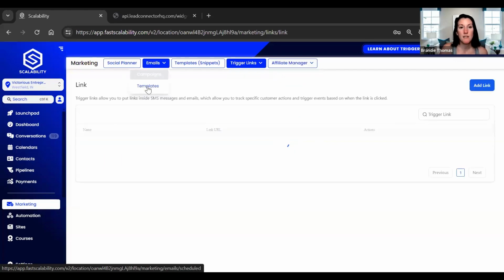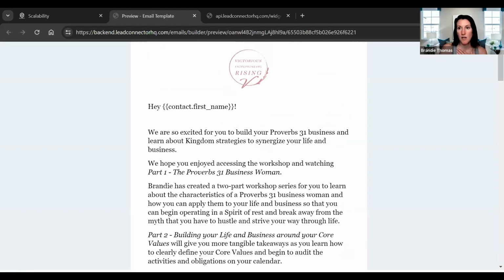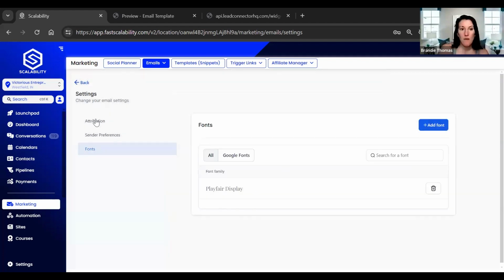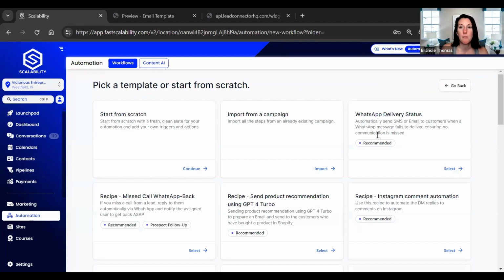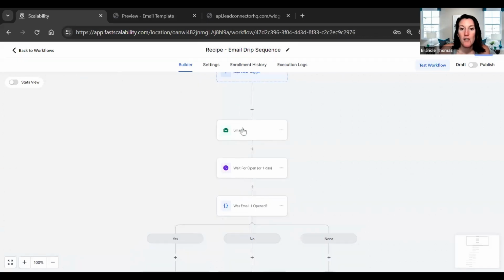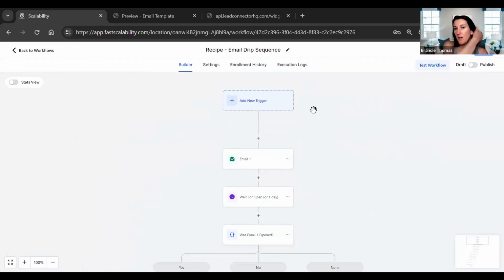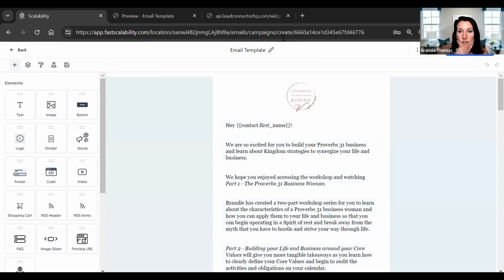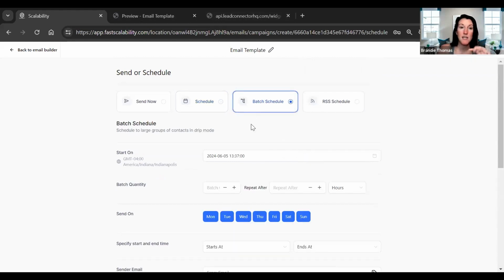Master Email Marketing with Scalability: Automate Your Business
Do you want to use email to nurture your audience so you can convert more sales and have a raving audience of fans?  This training will help you learn how to master email marketing inside of the all-in-one marketing platform for your business.  Plus, I show you how to use the AI feature to write your emails faster so you have more time to work on what matters most in your business!